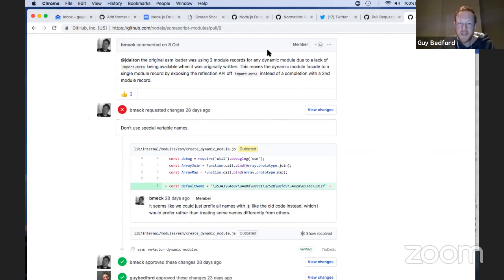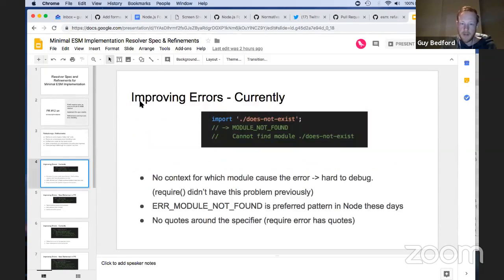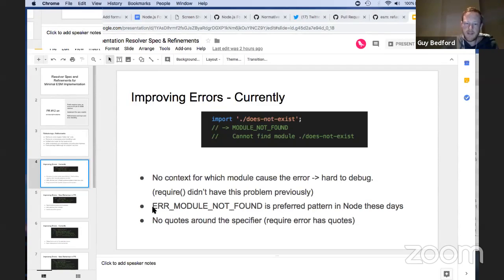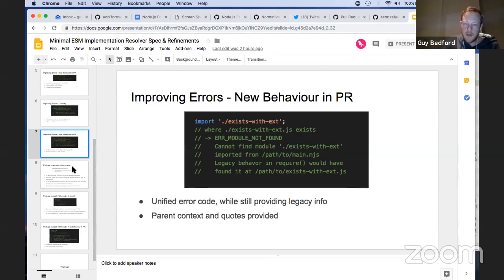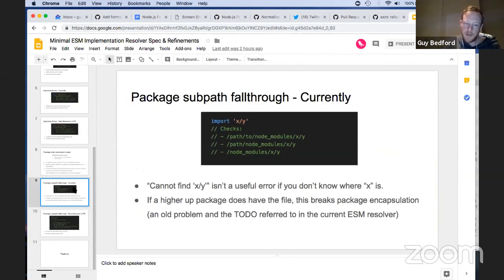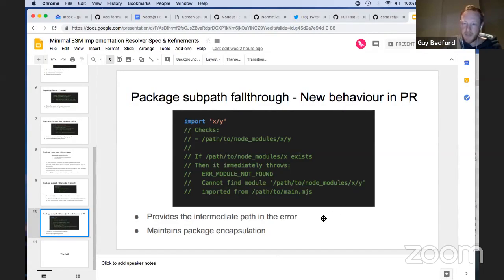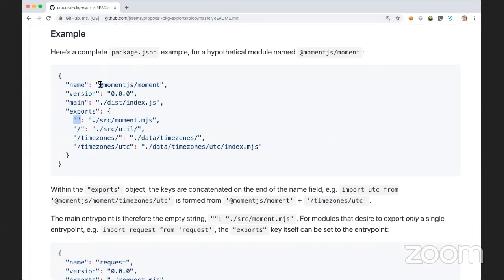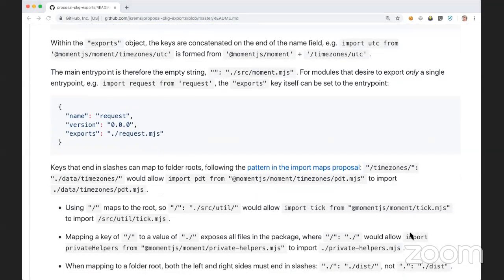Node.js Foundation Modules Team Meeting 2018-11-07